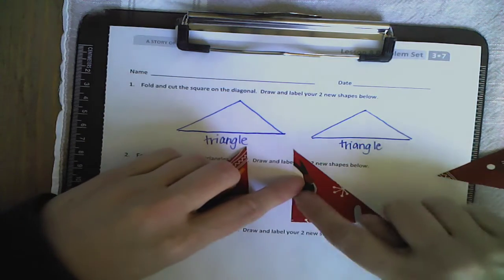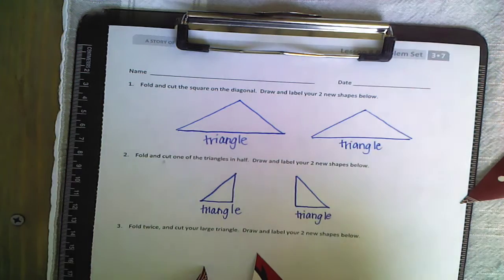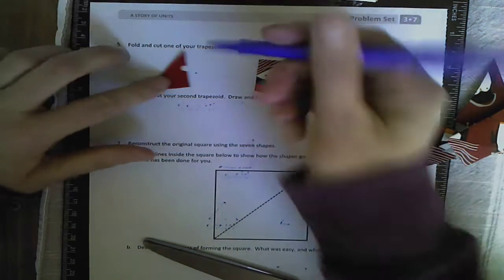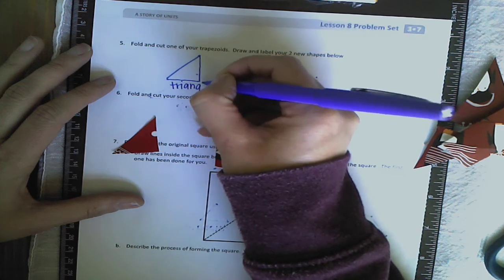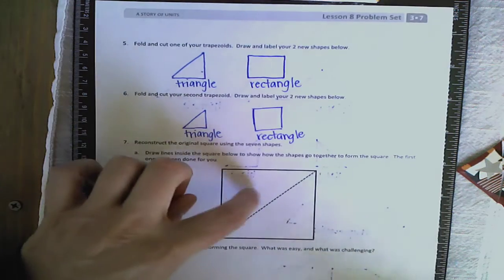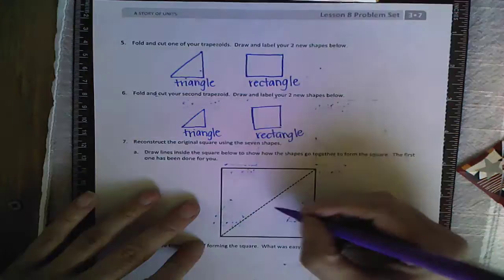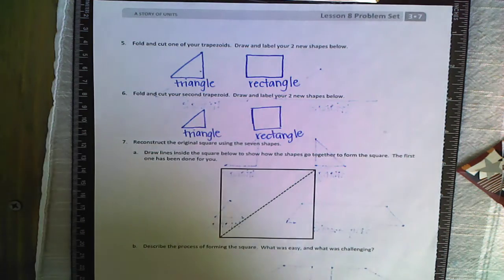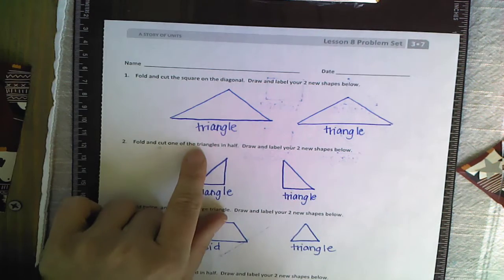Eureka Grade 3: Module 7 Lesson 8